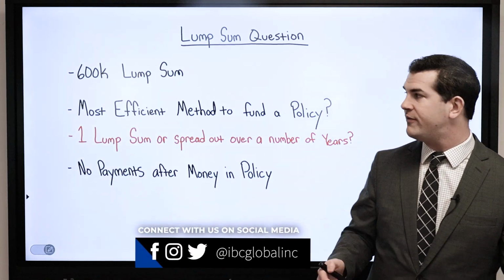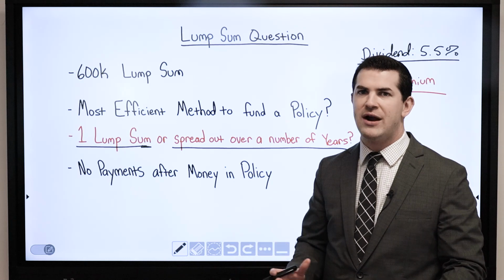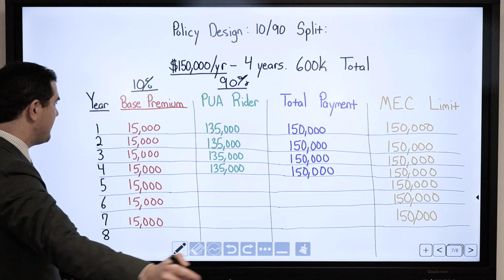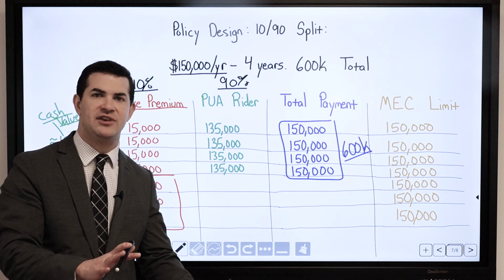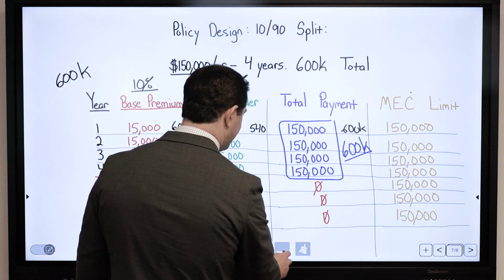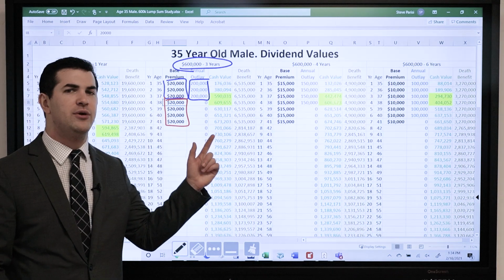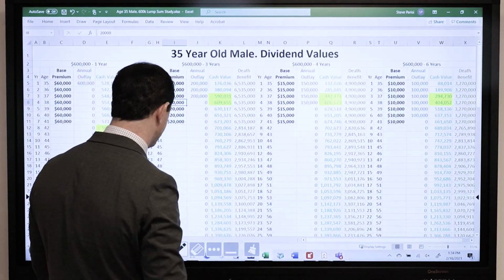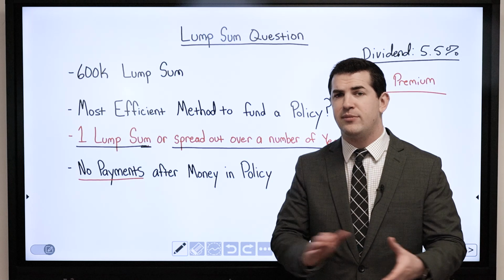600k Lump Sum - Most Efficient Method To Fund A Policy? | IBC Global, Inc